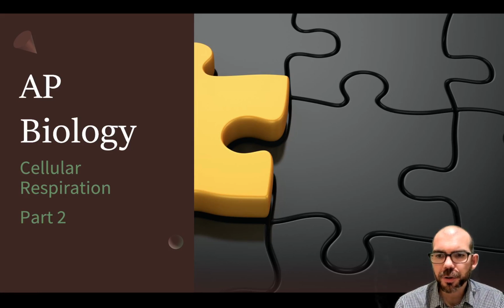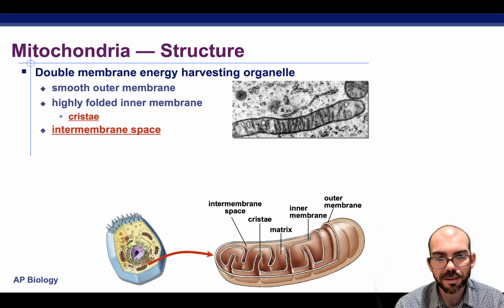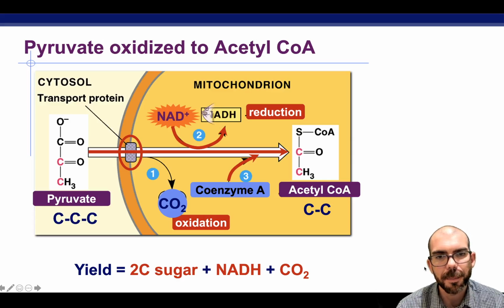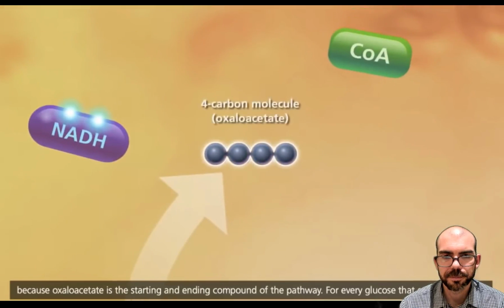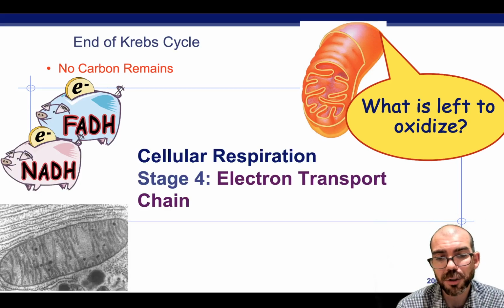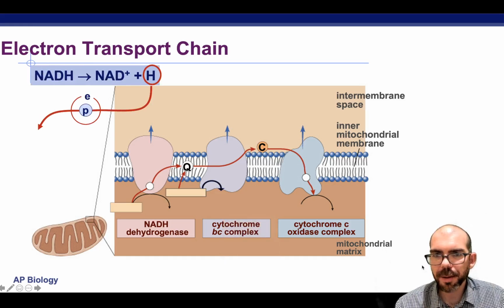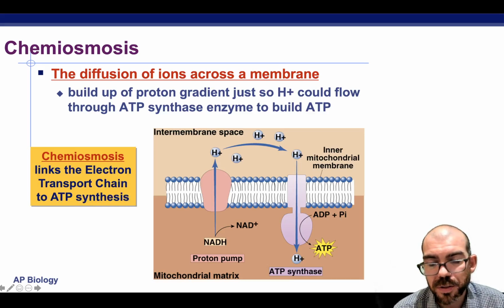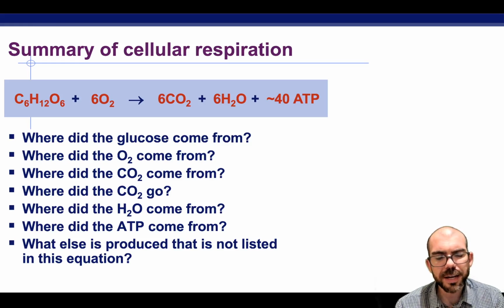Cellular Respiration Part 2 - AP Biology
Part 2 of a 2 part introduction to cellular respiration. This video focuses on aerobic respiration. Specifically, the oxidation of pyruvate, the krebs cycle, and the electron transport chain. Credit f the video used in the presentation goes to